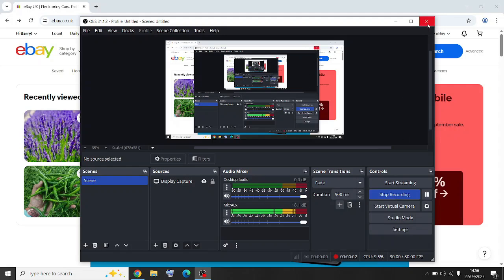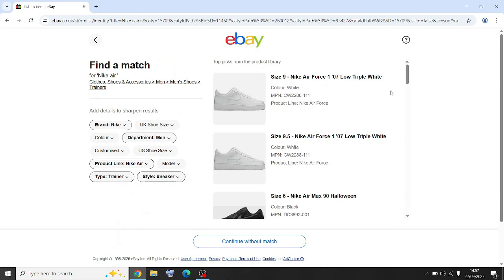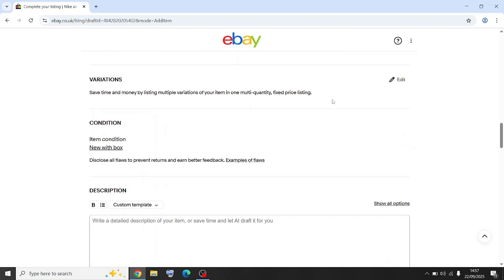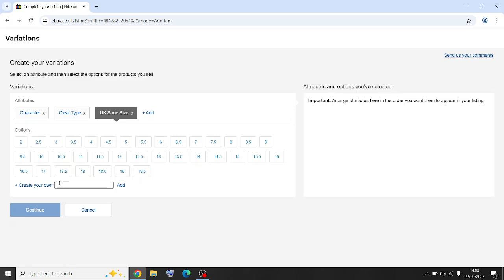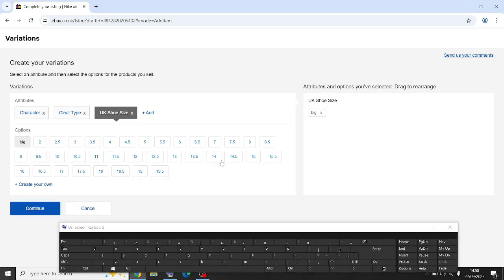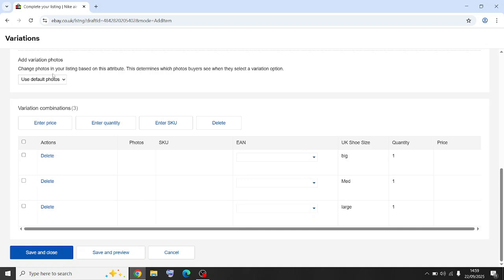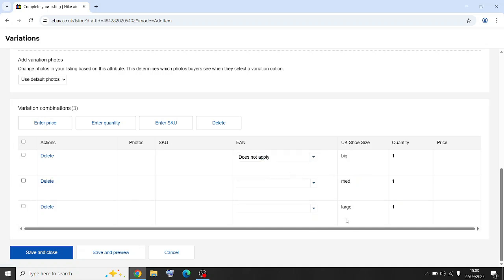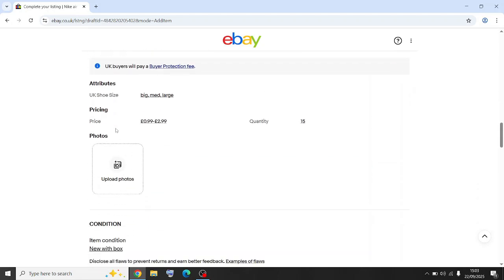eBay Variation Listing Tutorial 2025: Create Variations (Size, Color, Style) Step-by-Step!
Master the art of eBay variation listings with this 2025 step-by-step tutorial! If you sell items that come in different sizes, colors, or styles (like apparel, collectibles, or parts), you need this guide. Listing multi-variation items in a single fixed-price listing is the best way to save on insertion fees, boost your item's sales history, and increase your eBay SEO and visibility in search results.

eBay variations listing
eBay variation tutorial 2025
how to create variations on eBay
eBay multi quantity listing
eBay selling tips
eBay seller hub tutorial
eBay SEO
multi variation listing guide
fixed price listing eBay
eBay business
reselling on eBay
eBay size variation
eBay color variation